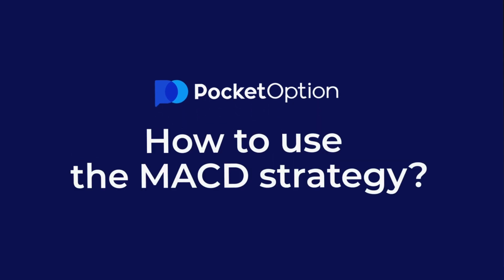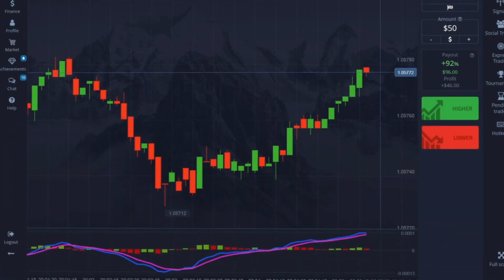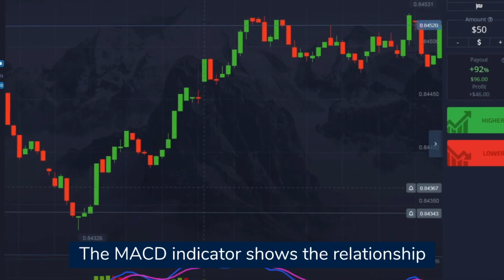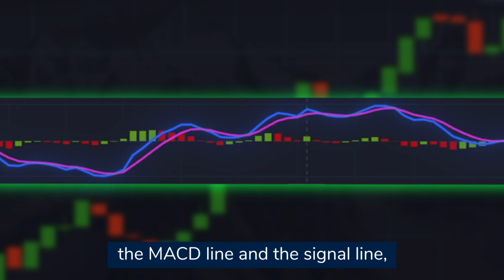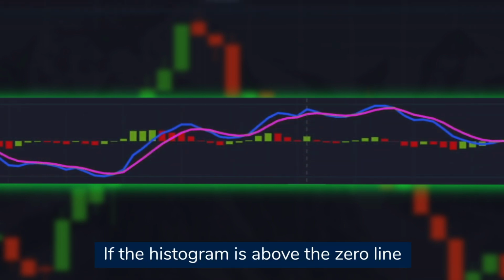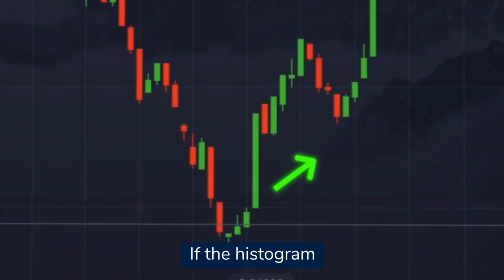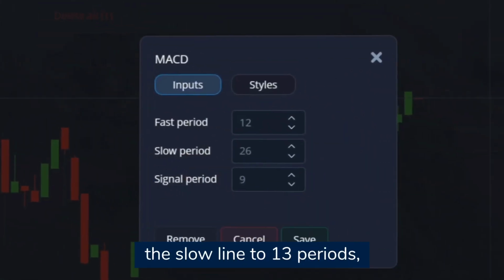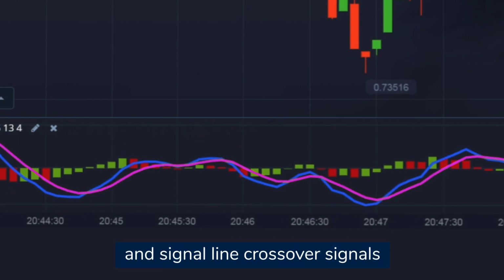The MACD Setup Pocket Option Doesn't Want You to Know!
Explore the MACD trading strategy for short-term trades with this guide. Understand the MACD indicator's role in day trading and how it can enhance your trading strategy on Pocket Option. This video reveals the essentials of employing the MACD in your trading toolkit, focusing on how it signals potential buys and sells for informed trading decisions. Learn to apply the MACD trading strategy for better accuracy in your day trades and take your trading skills to the next level with Pocket Option.

Explore more!